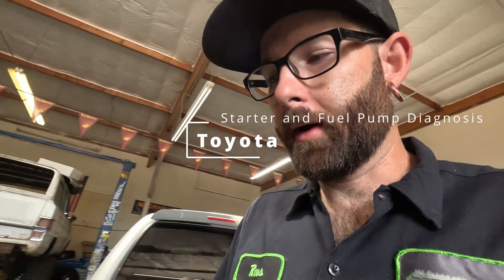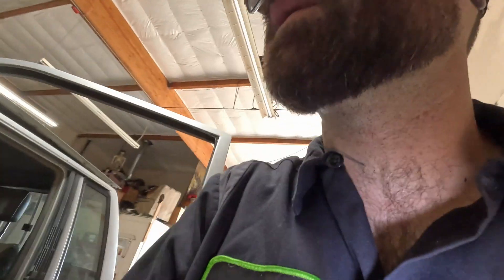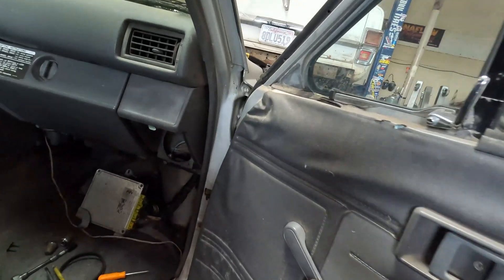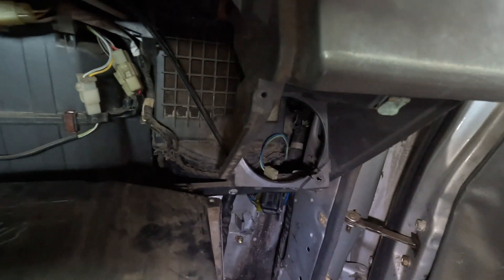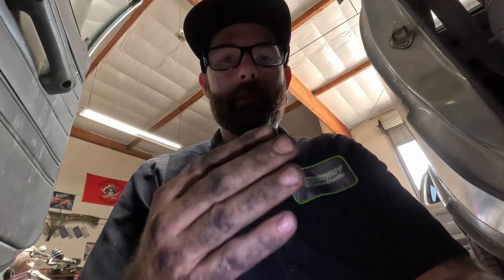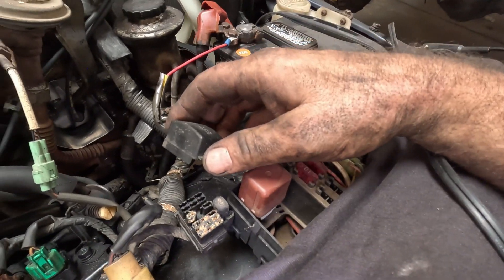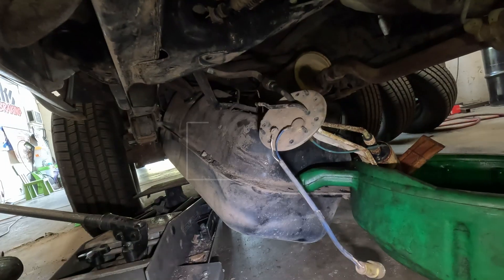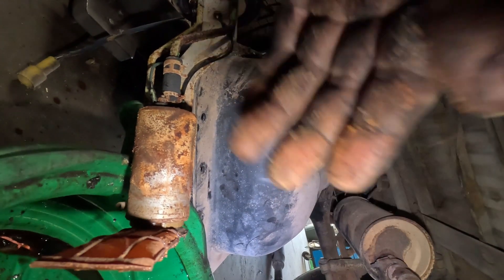Toyota 3VZ and 22RE Failed Starter and Fuel Pump Diagnosis HOW TO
In this video I have a 1988 Toyota Pickup Truck with a 3.0 3VZ Engine.  It has a NO START condition. The starter and fuel pump need diagnosis.  I will show you how to Diagnose the Starter and Fuel Pump.  This will apply to the 22RE engines as well, these models include the Pickup and 4Runner from 1985 to 1995.